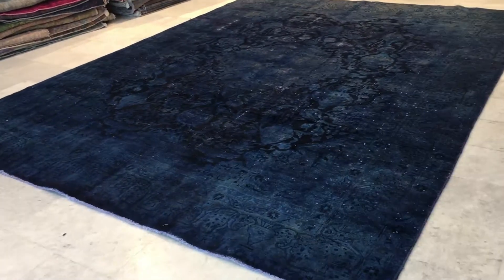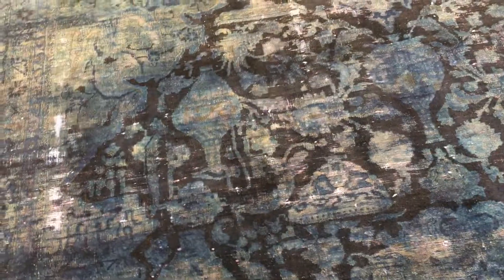vintage teppiche 17000